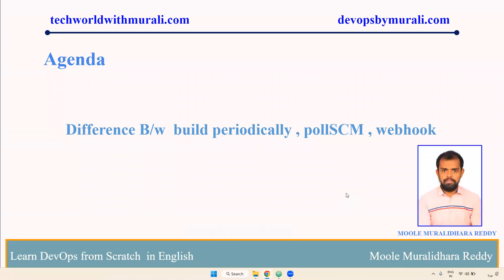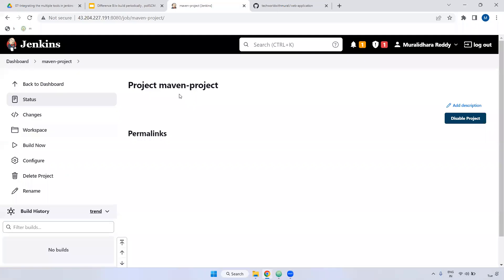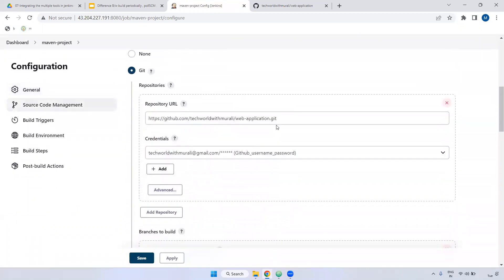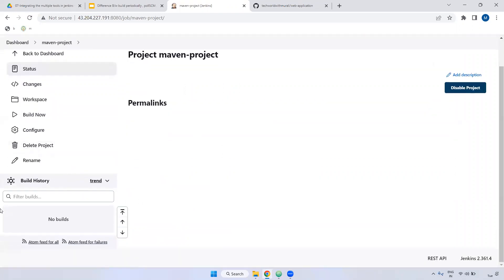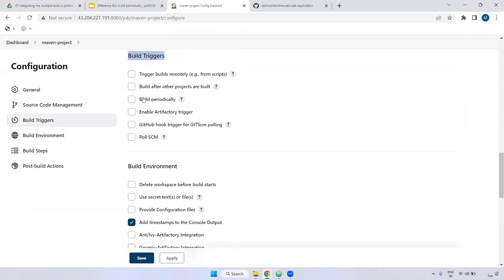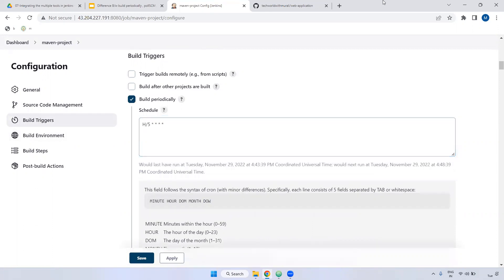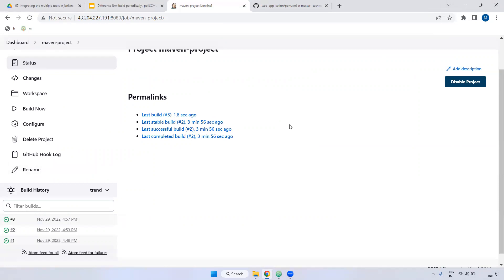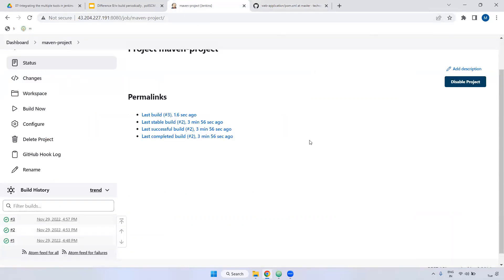Difference Between build periodically , pollSCM , webhook in Jenkins - TechWorld with Murali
Difference Between  build periodically , pollSCM , webhook in Jenkins - Jenkins Tutorial - TechWorld with Murali
Full Course Urls:

Jenkins Overview (3:44)
How many ways to install Jenkins in Linux (1:58)
Installation of jenkins using yum (13:24)
Installation of jenkins using war file (7:46)
Jenkins Dashboard Overview (11:35)
Exploring the options under manage Jenkins (11:07)
Jenkins Job Overview (31:49)
Integrating the Maven in Jenkins (11:13)
Integrating the nexus in Jenkins (12:48)
Integrating the Jfrog with Jenkins (10:37)
Integrating the sonarqube in Jenkins (14:24)
Deploying war file in tomcat using Jenkins (8:42)
Difference Between build periodically , pollSCM , webhook (11:07)
Creation of Slack account (5:52)
Send notifications from Jenkins to Slack (9:30)
Creation of Users in Jenkins (2:33)
How to Reset Jenkins users Password (4:55)
Take the backup and restore the Jenkins (7:19)
Working with restart , saferestart , copy and move jobs (5:58)
Setting up the Build Pipeline (6:51)
What is master and slave node (2:38)
Setting up the Linux slave node in Jenkins (25:58)
Setting up the windows slave node in Jenkins (12:09)
Jenkins Pipeline Overview (5:50)
What are the fields available in declarative pipeline (6:01)
Exploring the options in declarative pipeline Part 1 (5:04)
Exploring the options in declarative pipeline Part 2 (5:32)
Exploring the options in declarative pipeline Part 3 (7:43)
Build and push to artifactory using Jenkins Pipeline (19:33)
Build & Deploy to Tomcat using Jenkins Pipeline (14:06)
Build & Deploy to Tomcat using Jenkinsfile (5:17)

We offer a range of subscription plans to choose from, including:
1 Month
3 Month
6 Month
1 Year